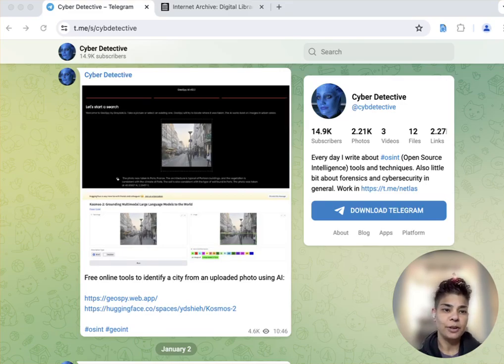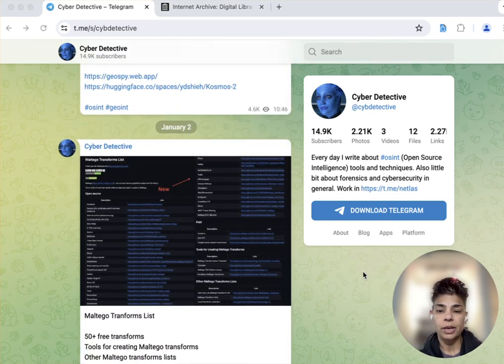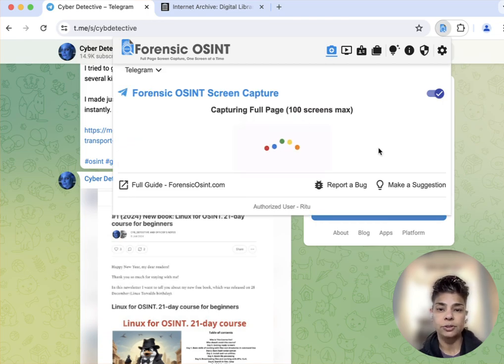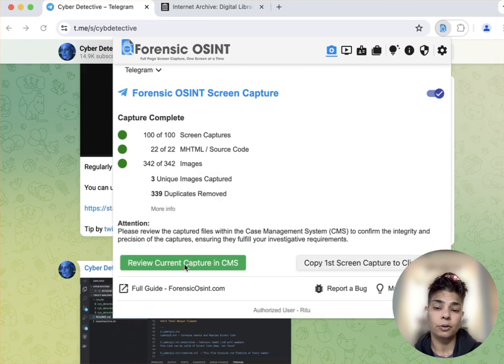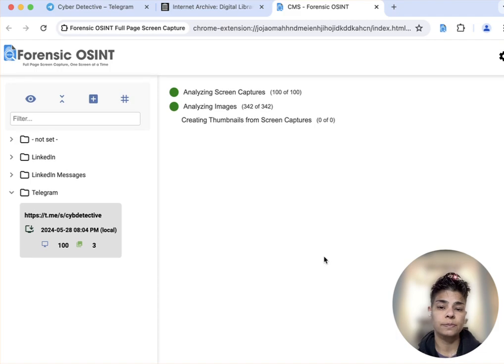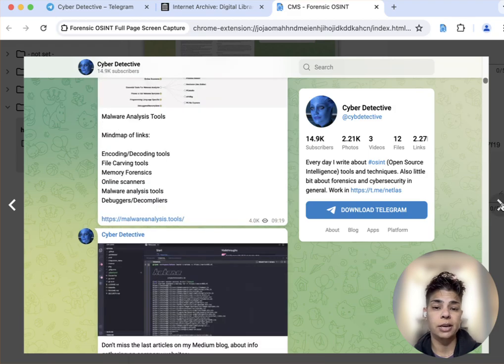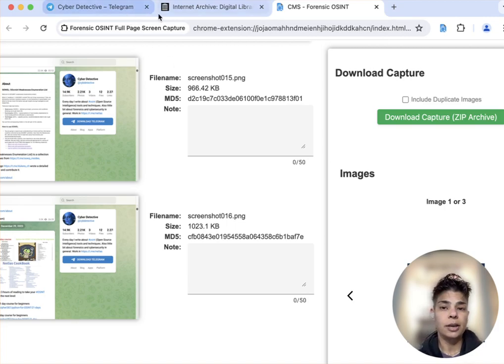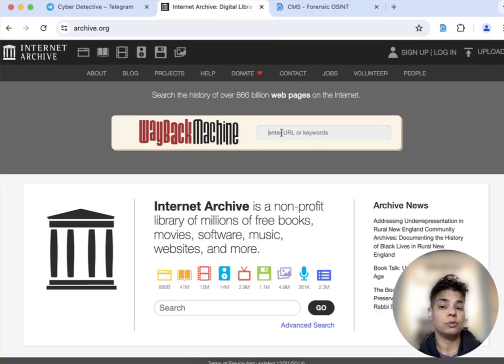Capturing Telegram with Forensic OSINT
🎥 Watch me demo how our Chrome extension, Forensic OSINT, effortlessly save Telegram groups or one-to-one chats.

🔍 Plus, I share a helpful OSINT trick for Telegram channels using the Internet Archive! 🌐📚

Don't miss out on these invaluable tools and techniques for your OSINT investigations!